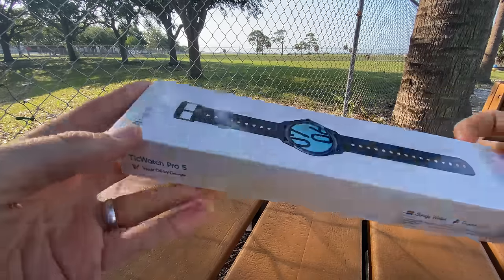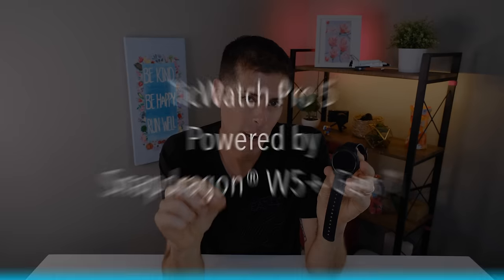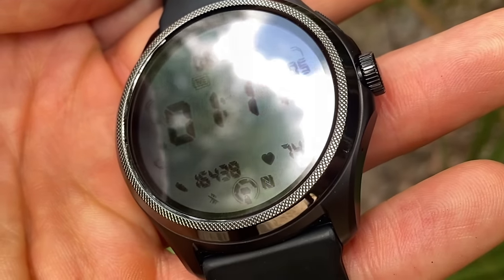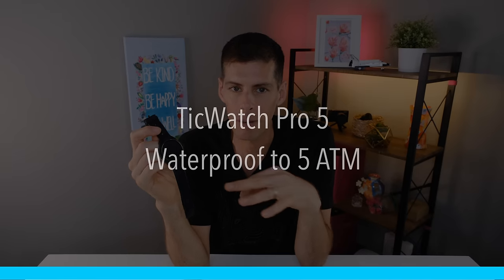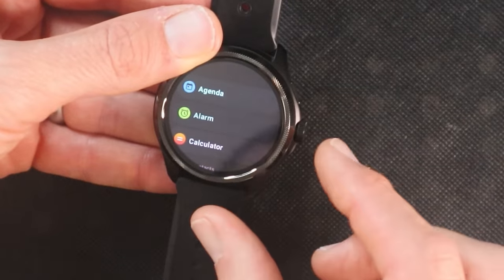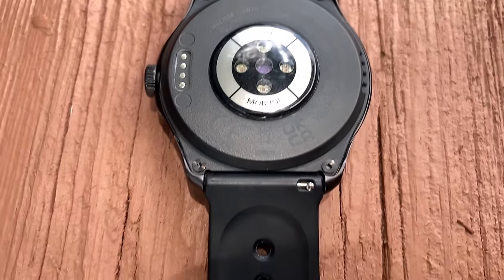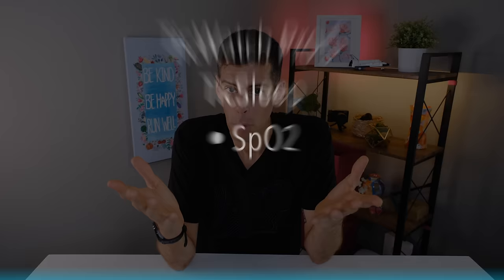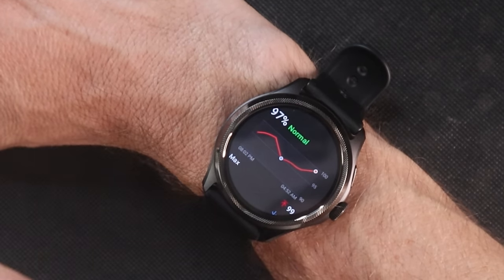TICWATCH PRO 5: full watch review and RUNNING GPS/HR comparison with COROS, APPLE, and GARMIN.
00:00 Intro
00:55 Price
01:18 Android App
01:51 Advanced chipset
02:14 Materials
02:35 Memory
03:28 Battery life
04:06 GNSS
04:33 Waterproof rating
04:42 Watch face options
05:38 Rotating crown (new feature)
05:55 U.I. navigation
06:29 Essential Mode
07:35 Quick Charge
08:05 TicPulse (Heart rate)
09:09 TicSleep
10:14 Sp02 test
10:50 One-tap measurement
12:14 Sleep data and comparison
13:30 TicExercise
14:04 High Performance Mode
14:51 GPS data and comparison
16:19 HR data and comparison
17:09 How to get your GPX file
17:50 More HR comparisons
18:54 Mobvoi Health App explained
20:14 Dynamic HR backlight
21:52 Ideas for improvment

Running:
💥💥Shoes:💥💥

💥💥Hydration💥💥
Hand-held bottle (Amphipod Ergo-Lite Ultra 20oz)